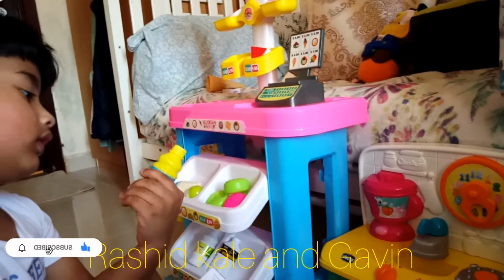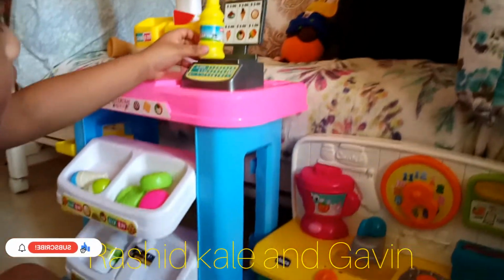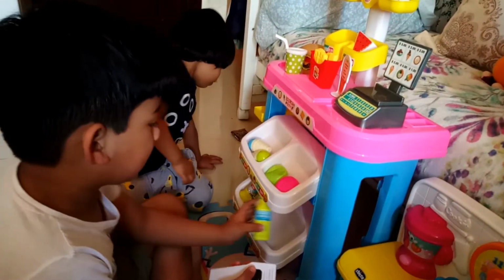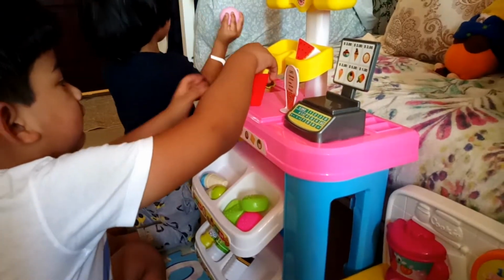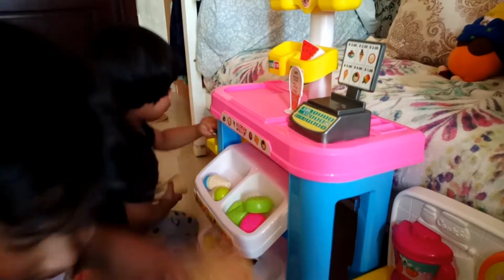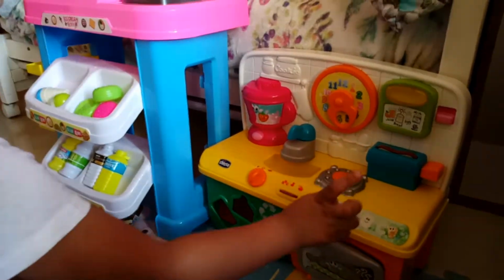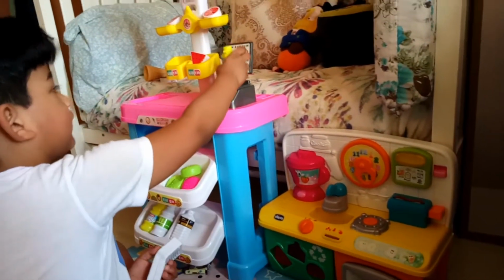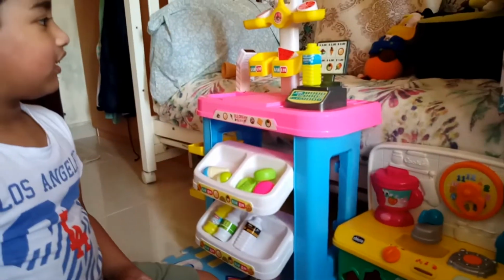Playing their luxury ice cream playset with Rashid kale and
Rashid kale and Gavin